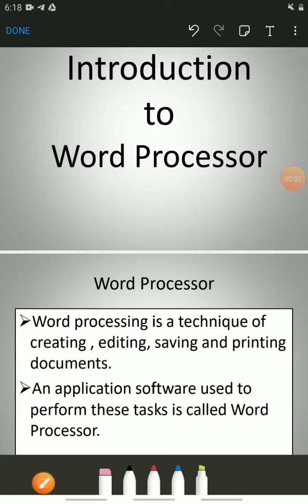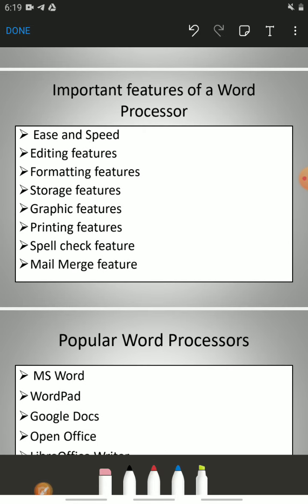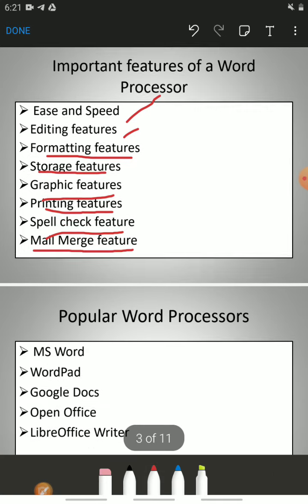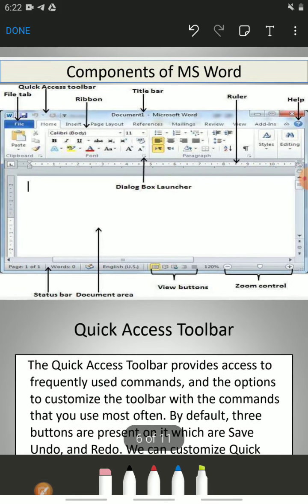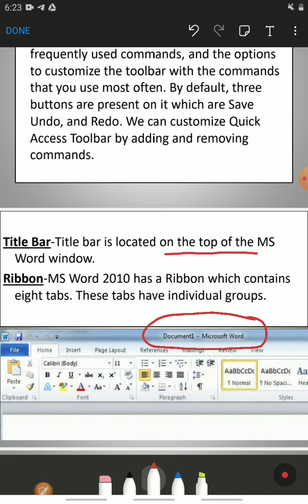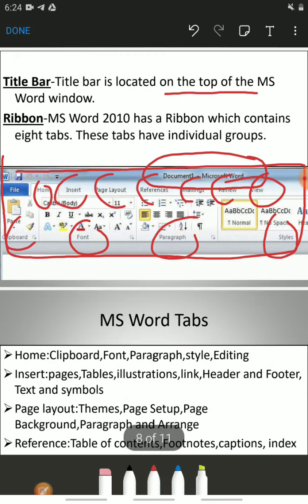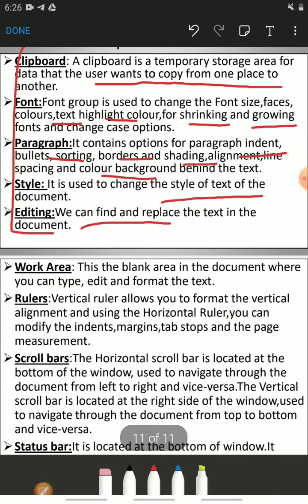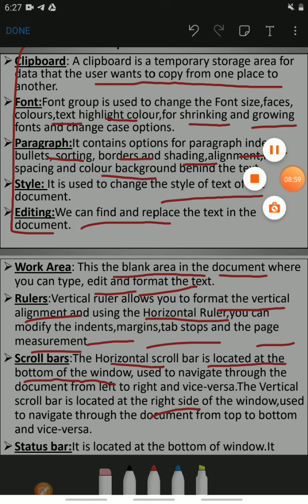Introduction to Word Processor